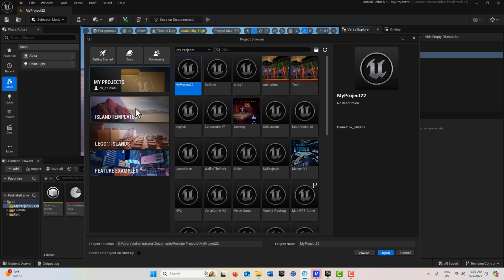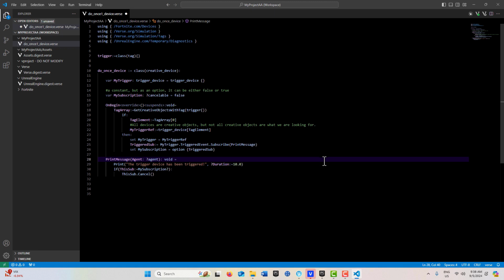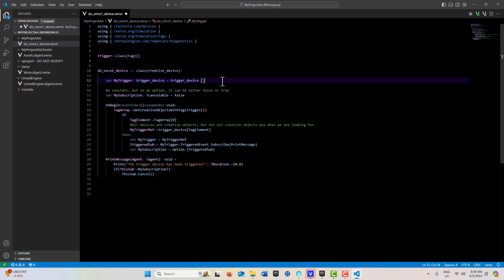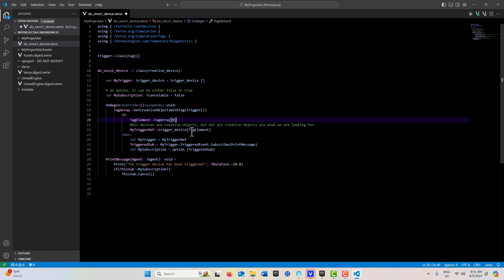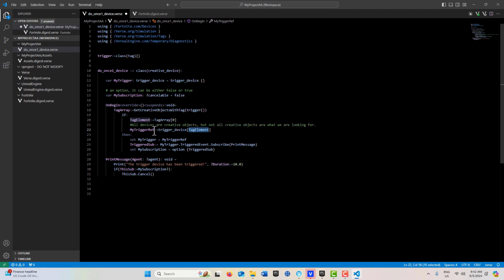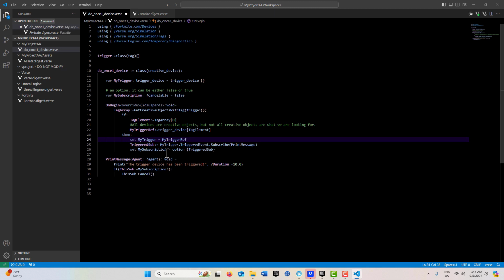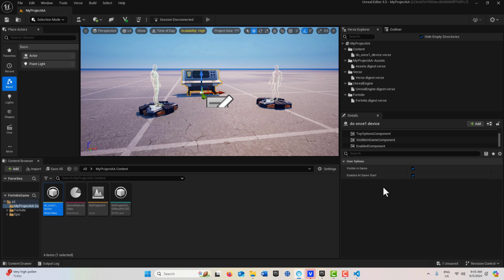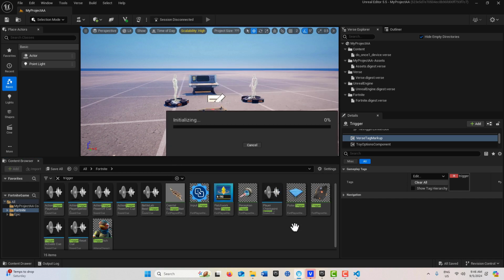Advanced Do Once in Verse Code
Today we look at creating Do Once functionality in Verse code. We are calling this advanced because it incorporates two other features of Verse not seen as frequently as they should be:
1. Using cancelables to cancel subscriptions.
2. Getting references to Creative Objects instead of @editable